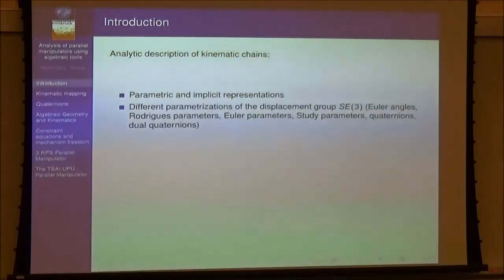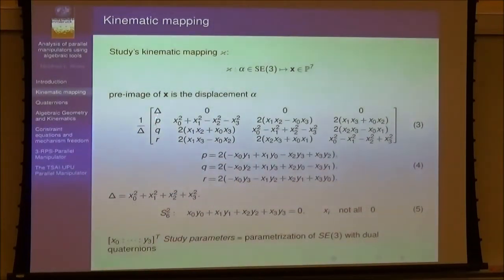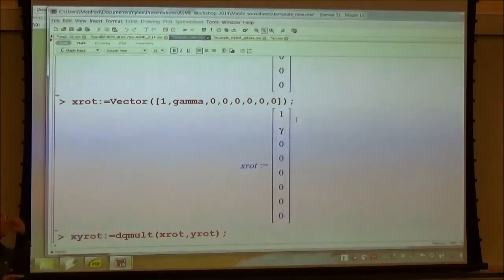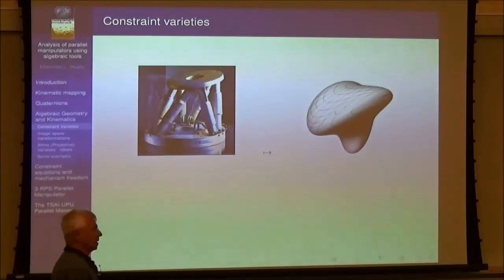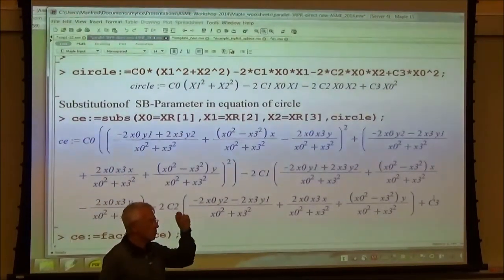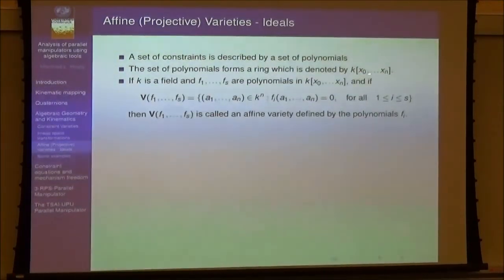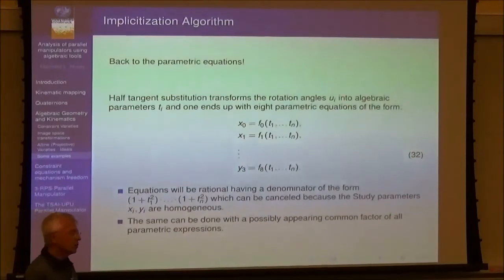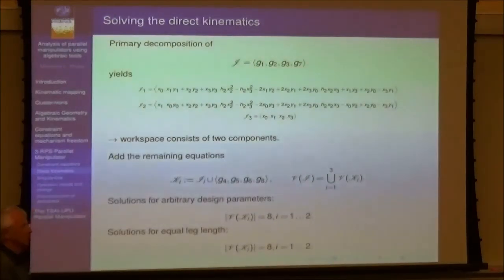Class4 Dr. Manfred Hursty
Analysis of parallel manipulators using algebraic tools: Algebraic Geometry and Kinematics, Constraint equations and mechanism freedom, 3-RPS- and the TSAI-UPU Parallel manipulator